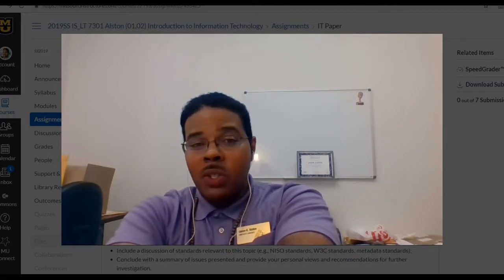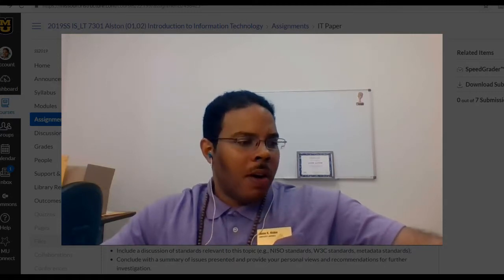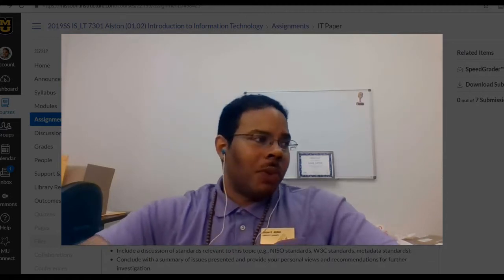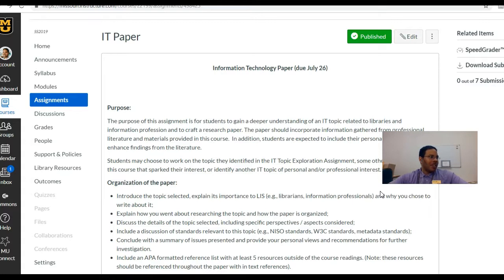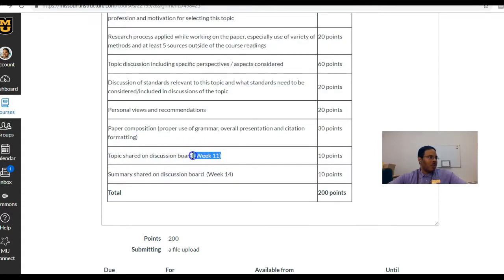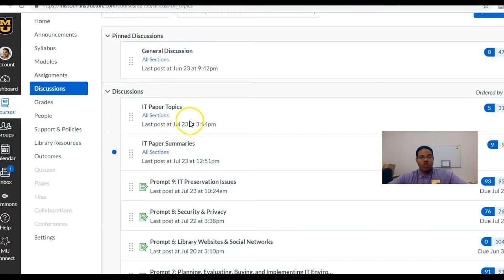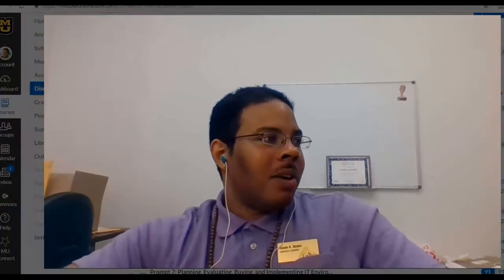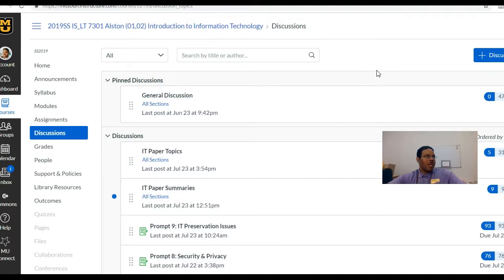7301 Summer 19 Final Lecture